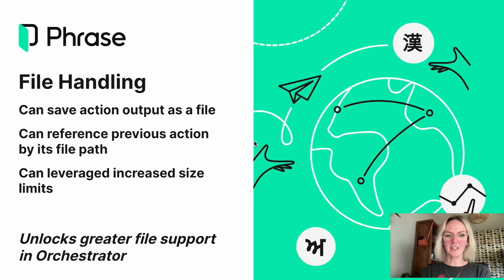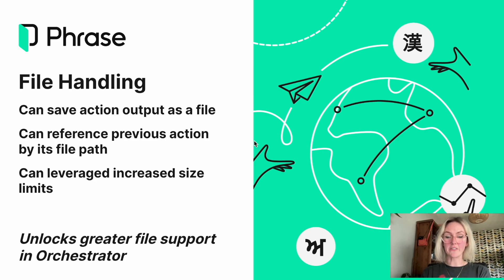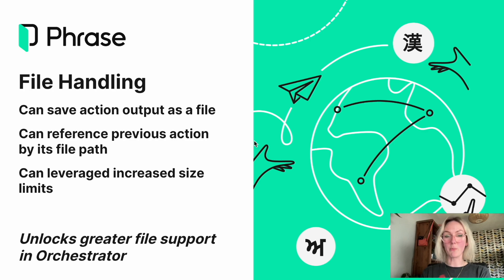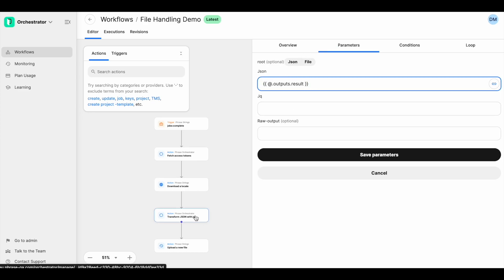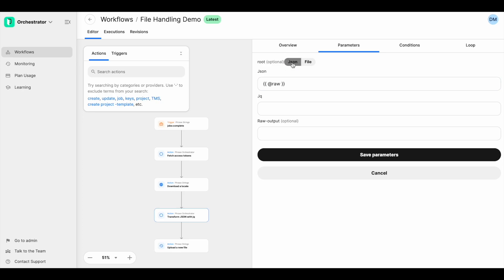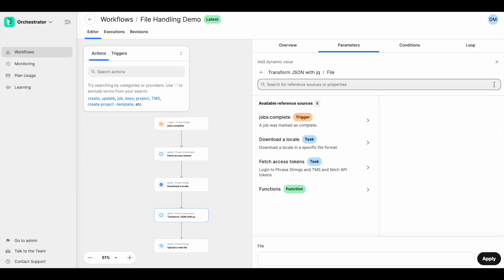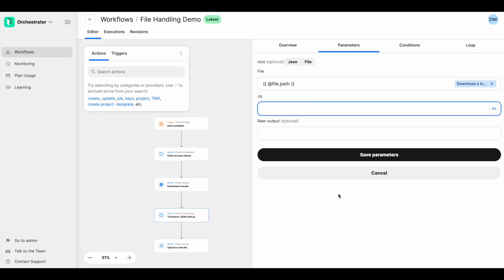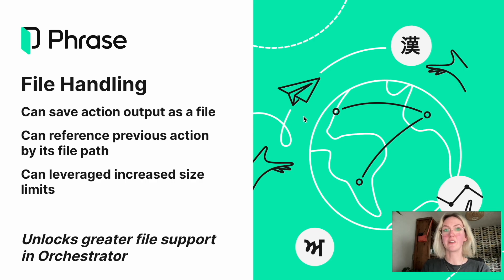Phrase Orchestrator: File handling tutorial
Work with translation files and automatically pass files between actions as part of your automated workflow.